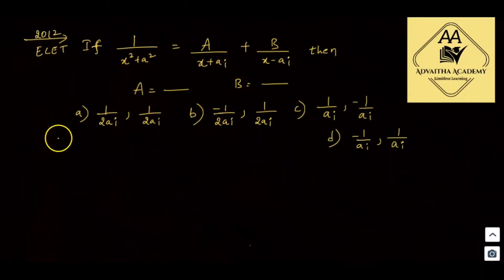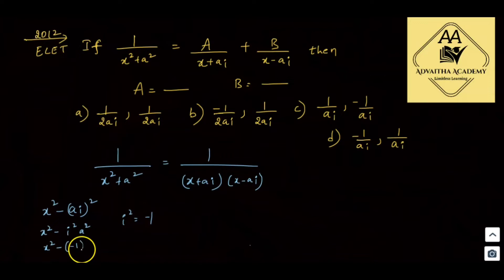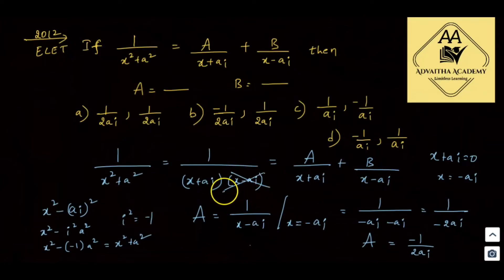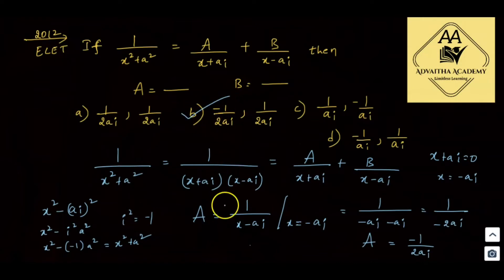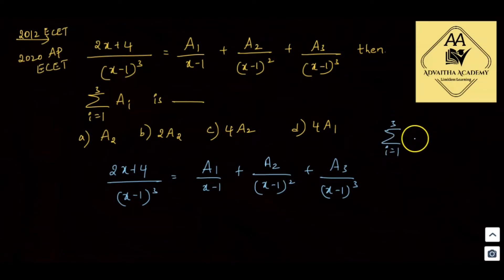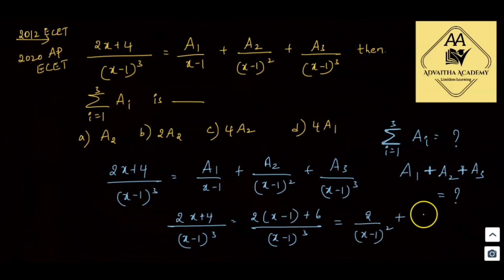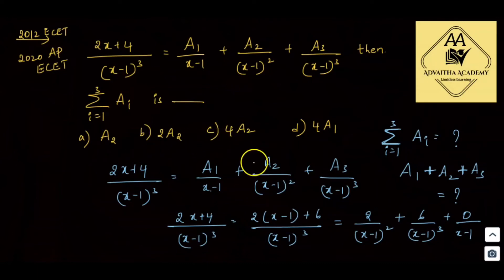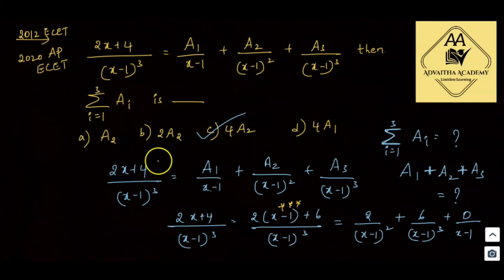AP ECET TS ECET Maths | Partial Fractions Previous year ECET Questions Part 1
AP ECET Maths
TS ECET Maths
Partial Fractions Previous ECET Questions

This video series contains previous questions asked in AP and TS ECET Maths in the topic Partial Fractions